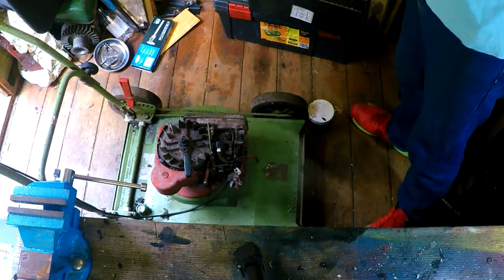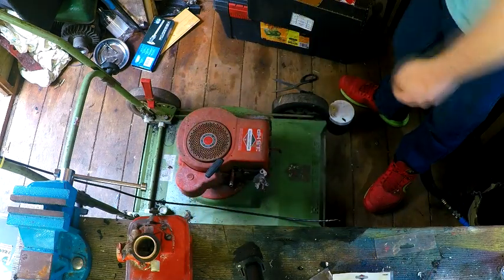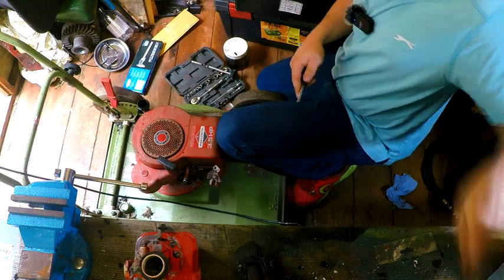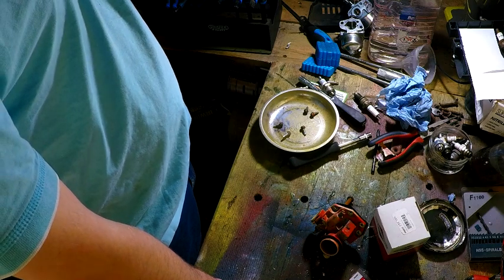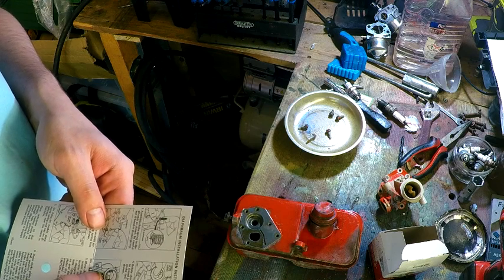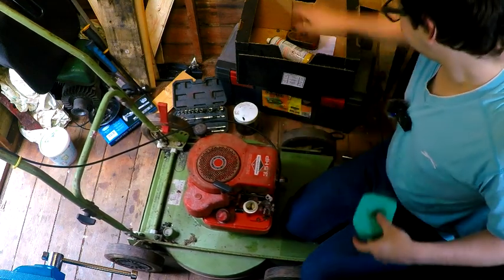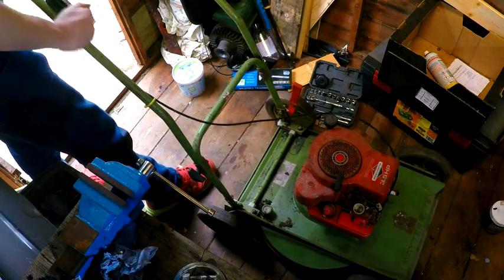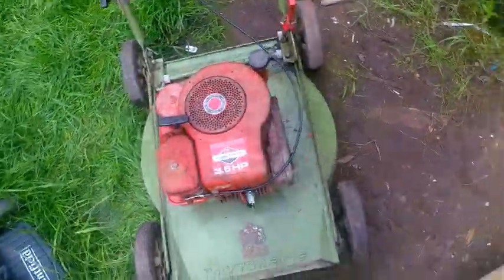Hayterette repair Will it run?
in this video I do look at trying to get a Hayterette running.
Links
Amazon wishlist: